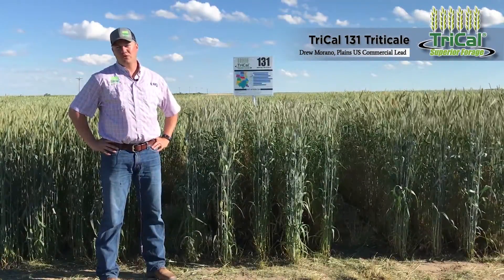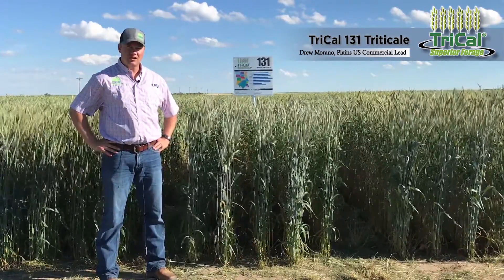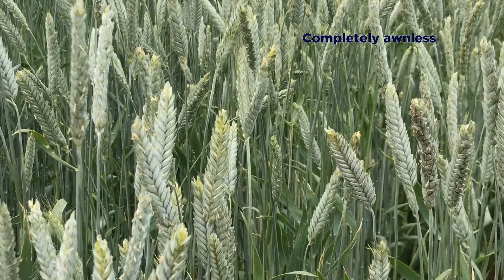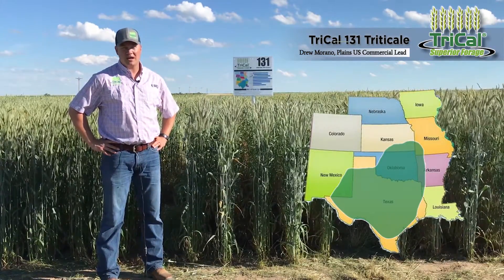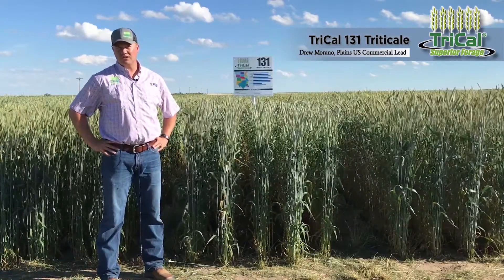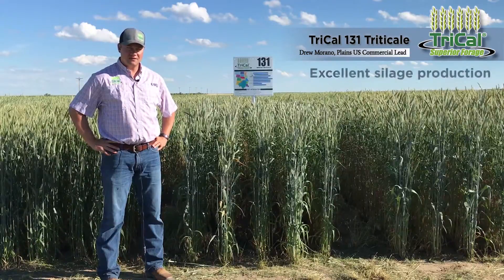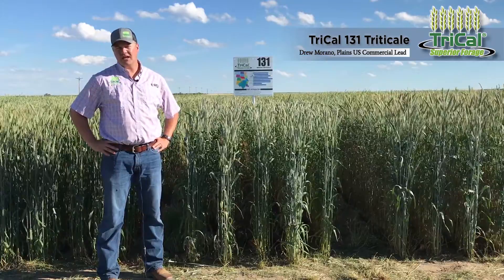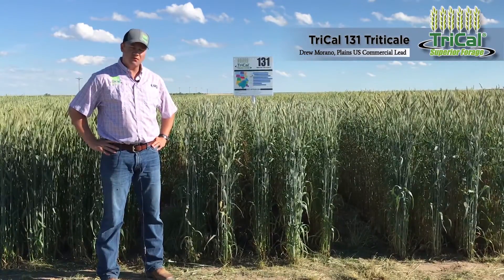TriCal 131 Triticale